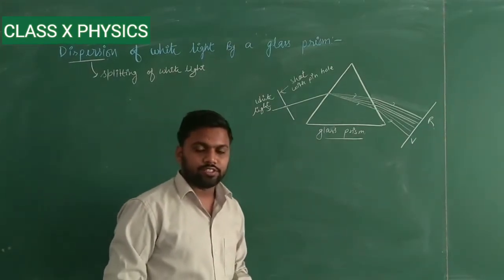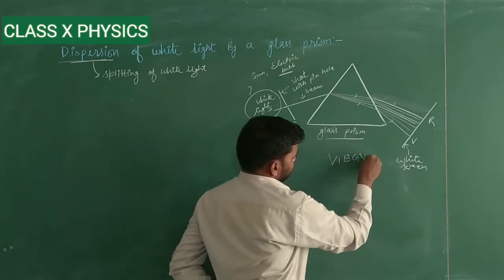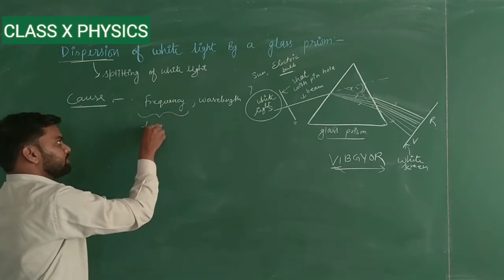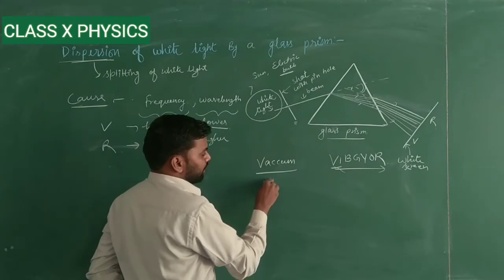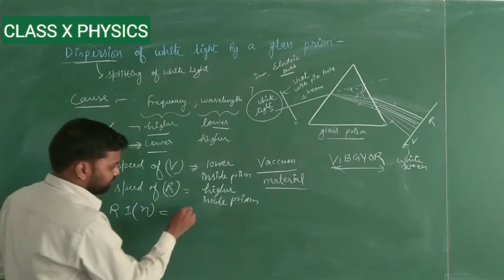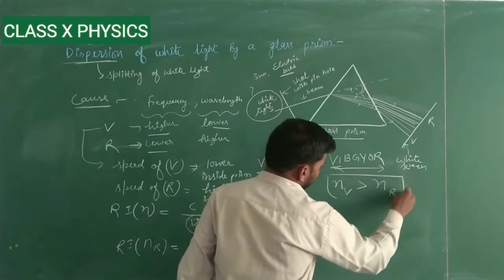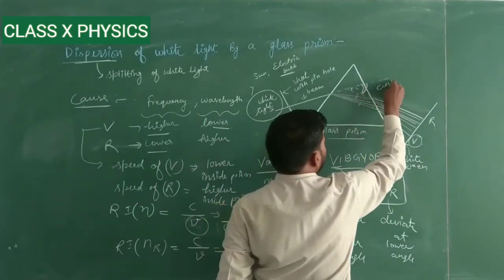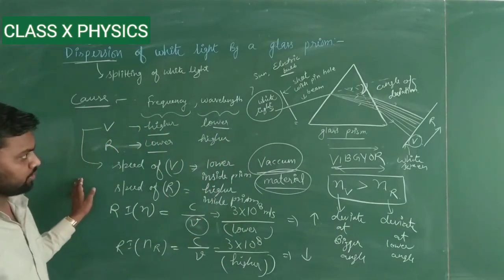Dispersion of Light Through Glass Prism | Human Eye and The Colourful World | Class 10 Science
This video is of CBSE Class 10th X Science Chapter-The Human Eye "The Colourful World, on the topic ".

Refraction of light through a glass prism. A glass prism is a transparent object having two triangular ends and three rectangular sides. The refraction of light in glass prism is different from a glass slab. This is because in glass prism, the incident ray of light is not parallel to emergent ray of light. When a ray of light enters the glass prism it gets deviated two times. First when it enters the glass prism and second when it comes out of the prism. This is because the refracting surfaces of the prism are not parallel to each other. Also, when the ray of light passes through the prism it bends towards its base.
Dispersion of light In 1665, Isaac Newton discovered that white light consists of seven colours. He found that if a beam of white light is passed through glass prism then it will split in to seven colours. These colours are red, orange, yellow, green, blue, indigo and violet (VIBGYOR). Spectrum of white light: The band of seven colours formed when a beam of white light is passes through a glass prism is called spectrum of white light. Dispersion of light: The splitting of white light into seven colours on passing through a transparent medium is called dispersion of light. The dispersion of white light happens because the angle of refraction of lights of different colours is different while passing through the transparent medium. For example, red colour deviates least and is formed at the upper part of the spectrum and violet colour is deviated maximum and is formed at the bottom of the spectrum. Recombination of spectrum of colours A spectrum of seven colours of lights can be recombined to form back white light. This can be done by placing two glass prisms side by side. But, place the second glass prism in an inverted position. When white light passes through first prism it disperses the light into seven colours and when this beam of light enters the second prism which is placed in an inverted position, a white light is obtained when it comes out of the second prism. The seven coloured lights recombine to form white light due to second glass prism which is placed in a reversed position